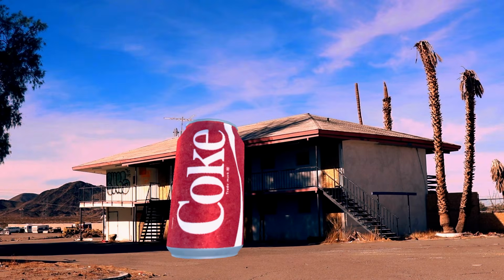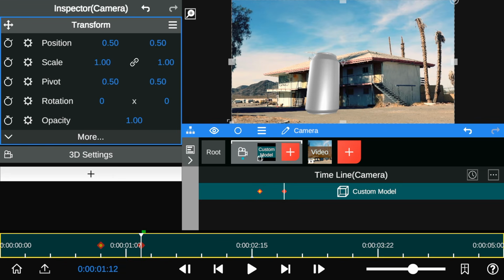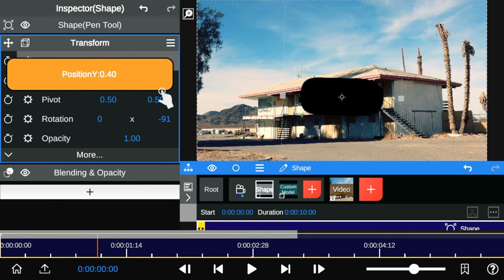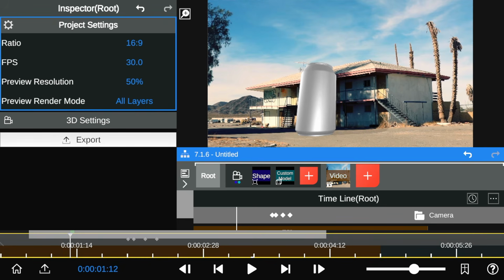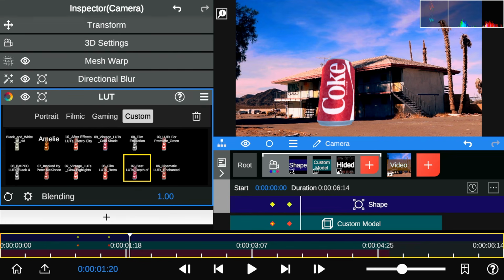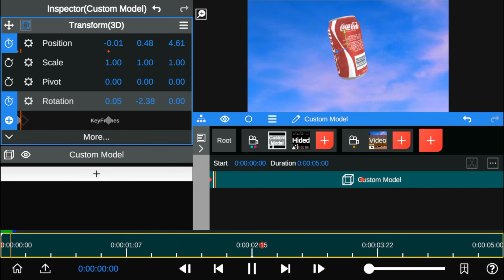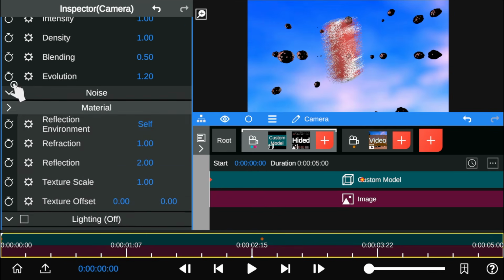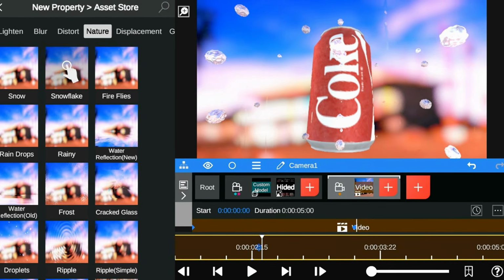Node video 3d modeling Cgi Ads Tutorial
This tutorial shows you how to create professional popular 3D CGI advertisements using Node Video Editor. In this editing tutorial you will learn to composite 3D models and motion graphics elements like on After Effect. We'll cover advanced techniques to add captivating effects and animations to your 3D models, taking your video editing skills to the next level using node video app.